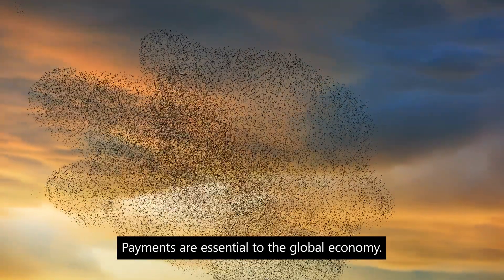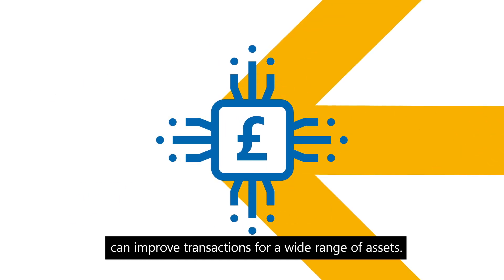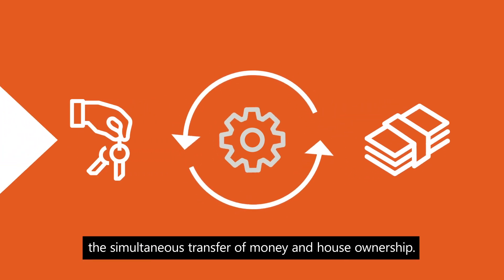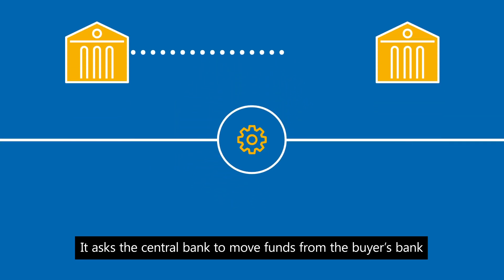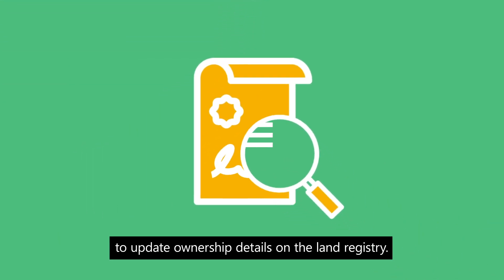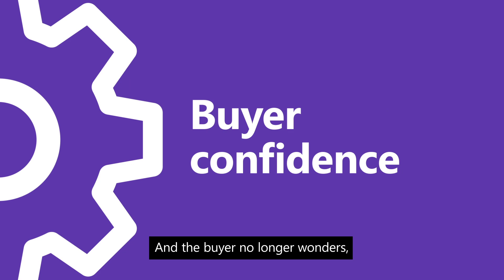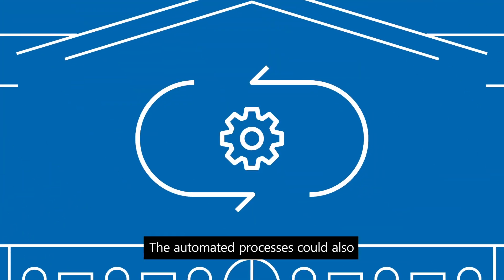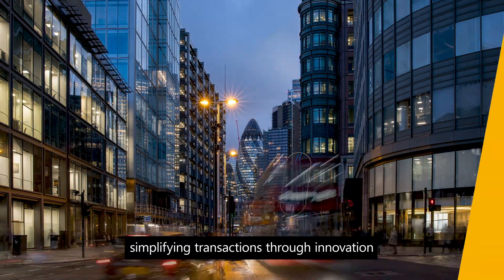Project Meridian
Project Meridian investigates how recent rapid advances in financial technology could deliver innovations in the real-time gross settlement (RTGS) systems operated by central banks and which sit at the core of modern electronic payment systems.